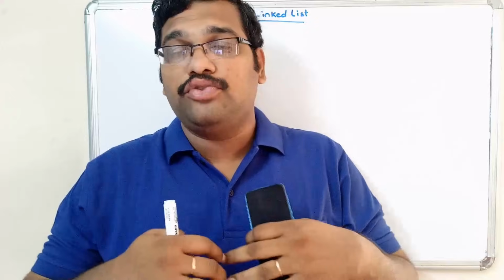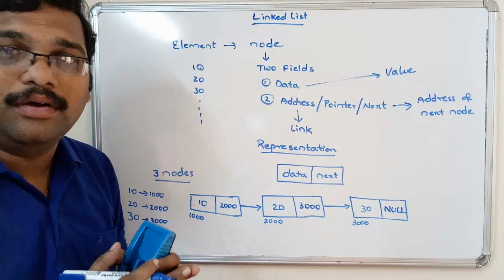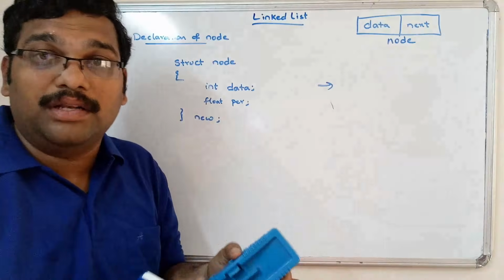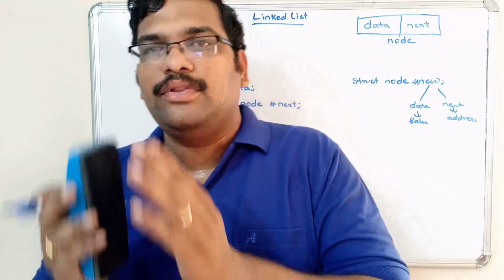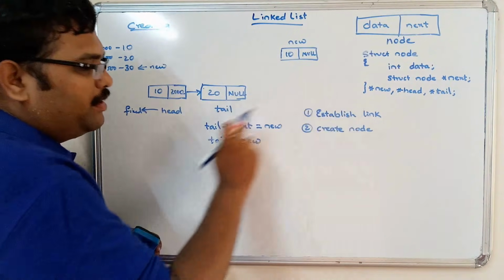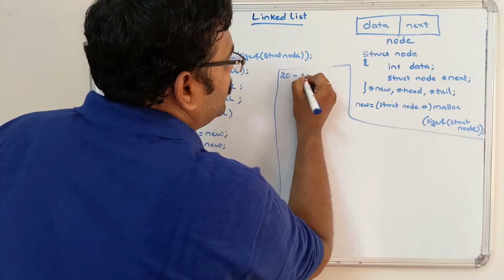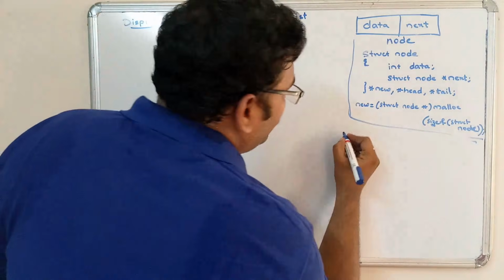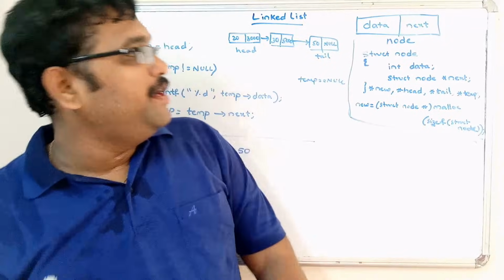DS_3-Single Linked List in C | Creation and Display Explained Step-by-Step | DSA using C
Linked list is a collection of nodes which are not necessary to be in adjacent memory locations.

Each node contains 2 fields.
1. Data Field
2. Next field ( or ) pointer field ( or ) address field
Data field:-  Data field contains values like 9, 6.8, ‘a’ , “ramu” , 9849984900
Next field:- It contains address of its next node. The last node next field contains NULL which indicates end of the linked list.

We can perform mainly the following operations on single linked list.
1. Creation
2. Display
3. Inserting an element into the list at begin position
4. Inserting an element into the list at end position
5. Inserting an element into the list at specified position
6. Deleting an element from the list at begin position
7. Deleting an element from the list at end position
8. Deleting an element from the list at specified position
9. Counting the number of elements or nodes
10. Reversing a list